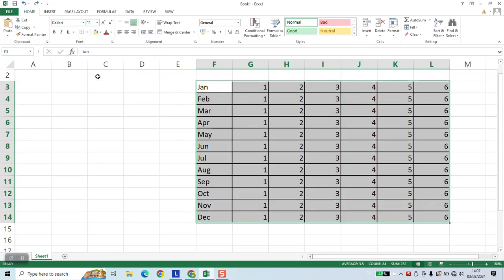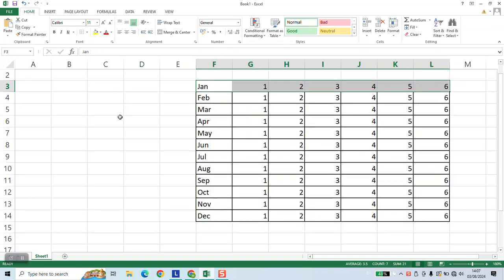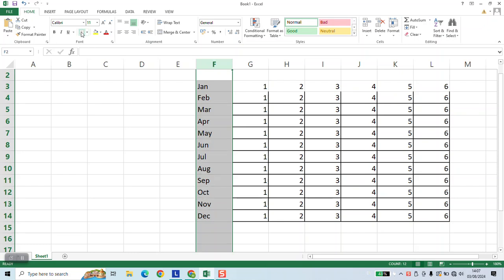How to erase cell borders in excel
Struggling with pesky cell borders in Excel? This quick tutorial will guide you through the steps to effortlessly erase cell borders, giving your spreadsheets a clean and polished look. Perfect for beginners and experienced users alike, follow along to learn how to enhance your Excel documents with just a few clicks!